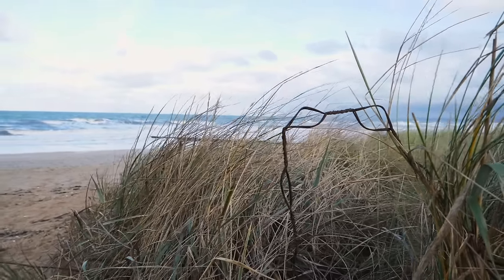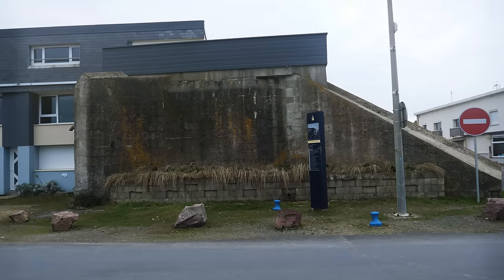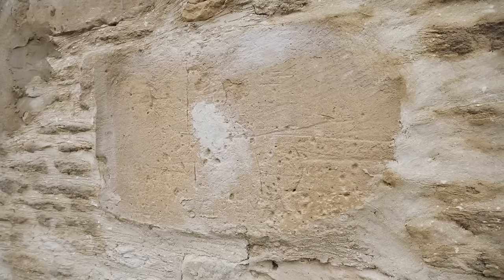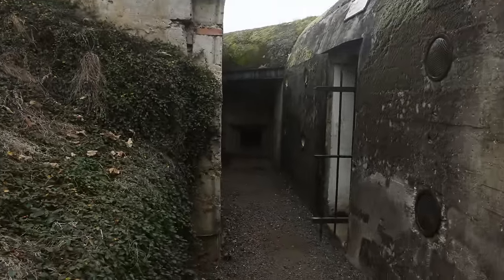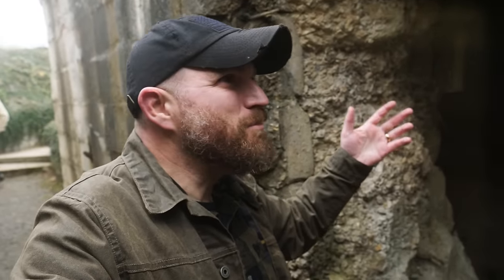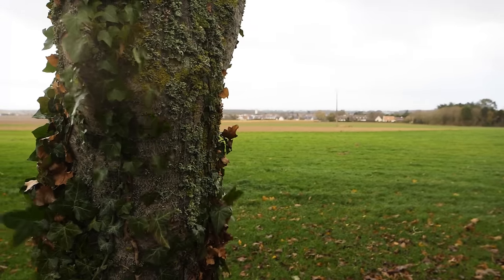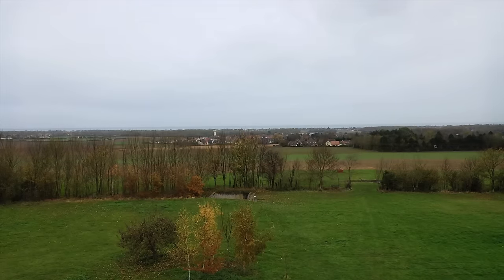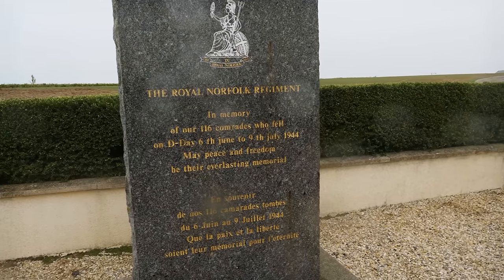Attacking the MOST Fortified Beach of Normandy | History Traveler Episode 180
Part 6 of the "Normandy 1944" Series

What was the most fortified beach of Normandy on D-Day? Many would say Omaha Beach, but that would be incorrect. In this episode, we're taking a look at the most heavily fortified beach of Normandy that was protecting a city that the Allied wanted to take as much as the Germans wanted to hold. In between the beach and the city would stand the subterranean stronghold of Hillman Battery.

Big thanks to Paul Woodadge of @WW2TV for his contributions to this episode.